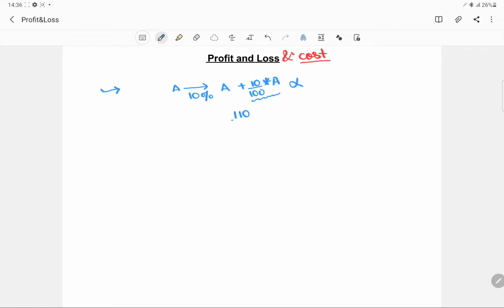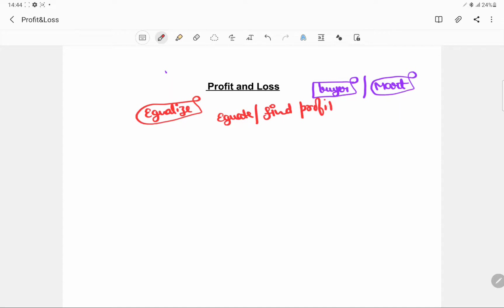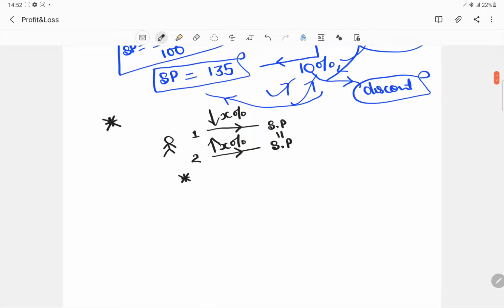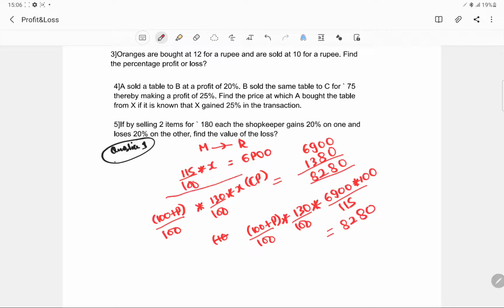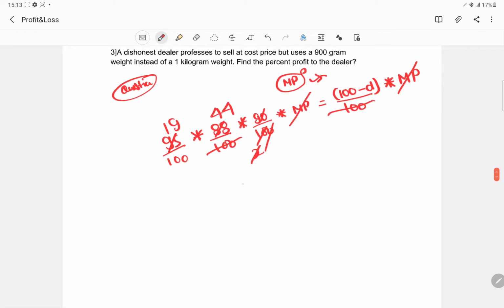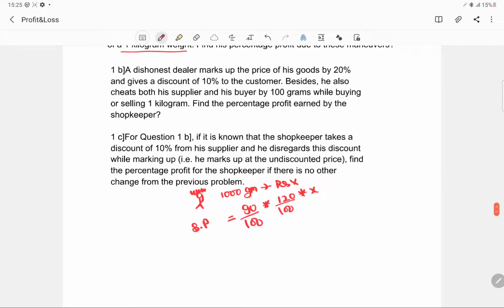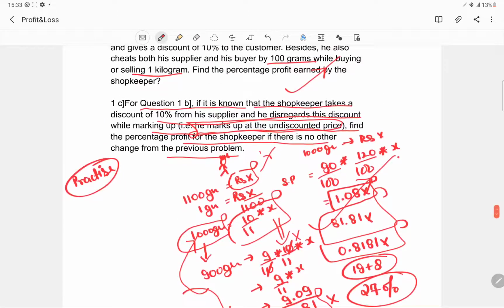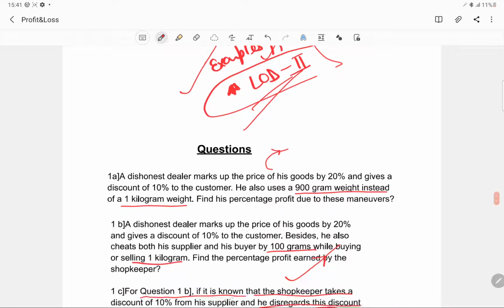Profit ,Loss and Cost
Topics covered:
Profit and Loss
Marked price and Discount
Cost and types